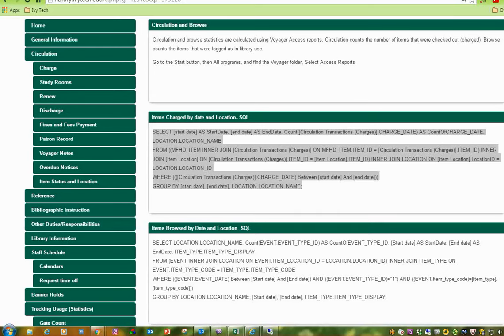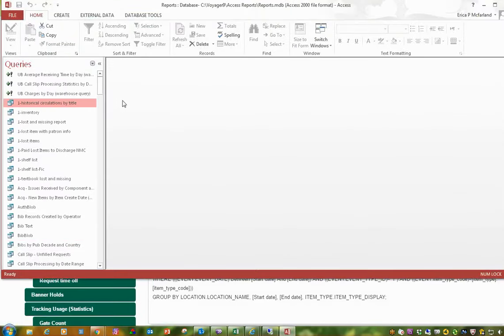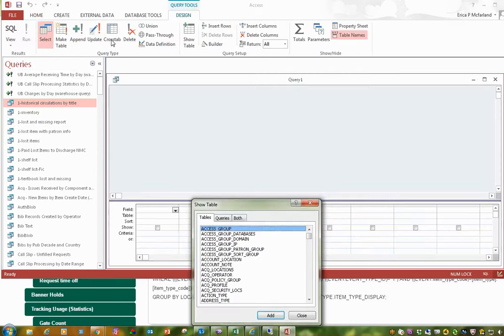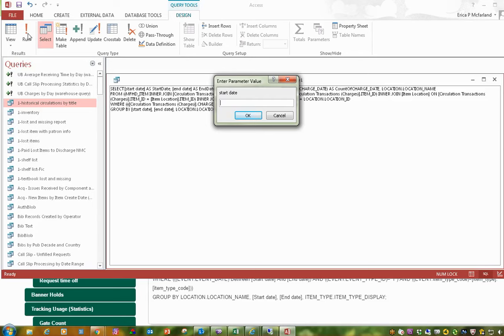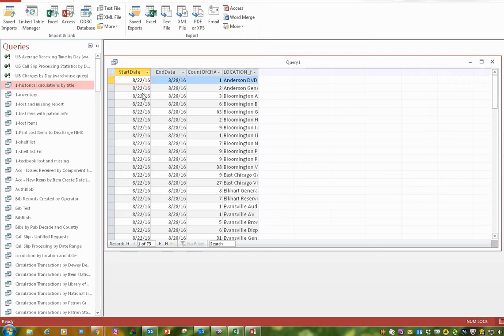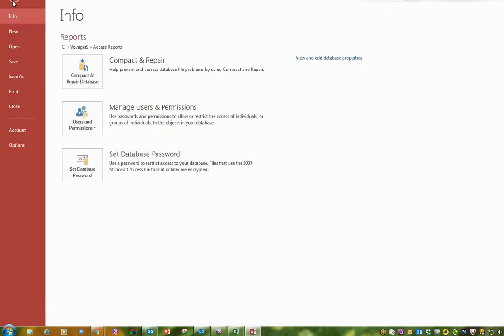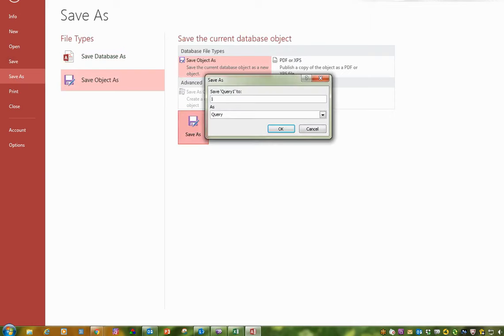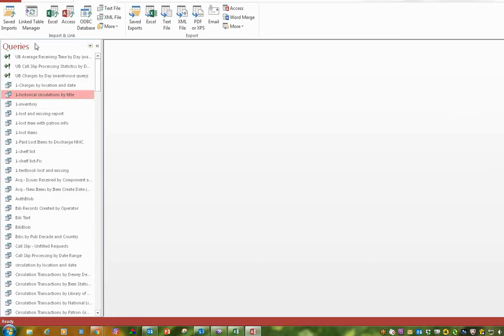charges by date and location